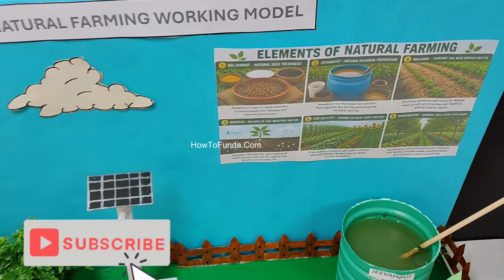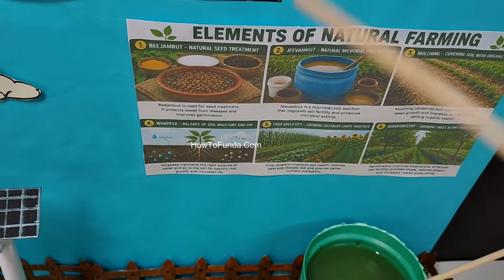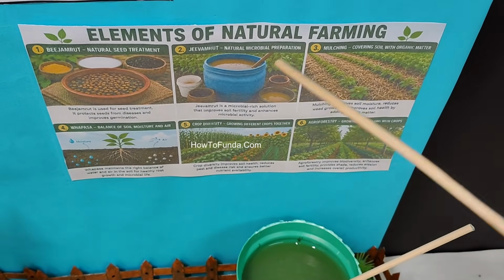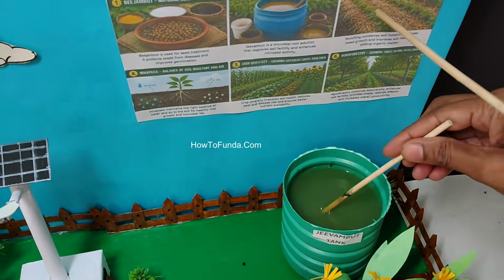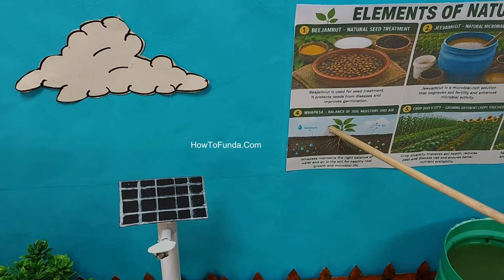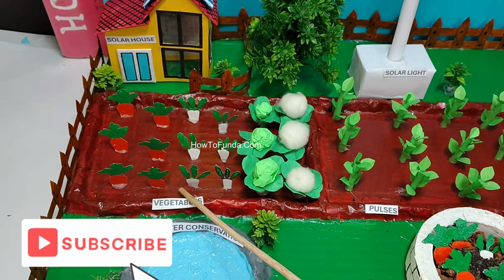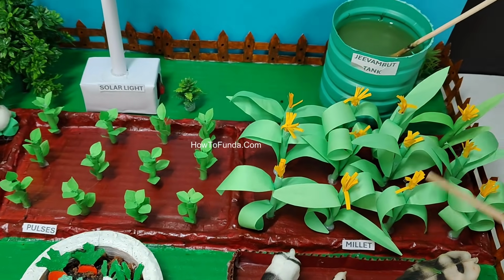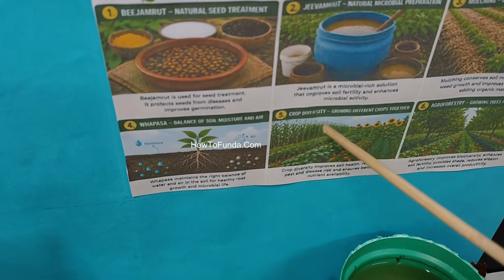natural farming working model - agriculture science exhibition explanation in english | howtofunda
natural farming working model - agriculture - for science exhibition explanation in english - diy - creative - inspire project - howtofunda
Materials Used :
Color Papers
Glue Gun
Glue Sticks
Paint Brushes
Robo DC Motor
DC Motor
DC Water Pump